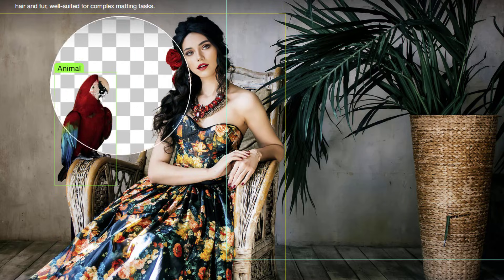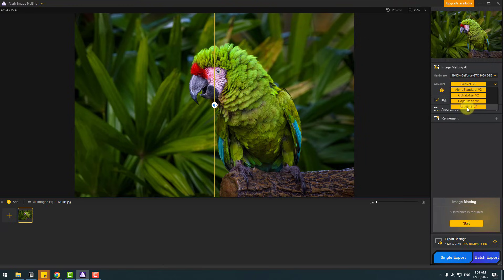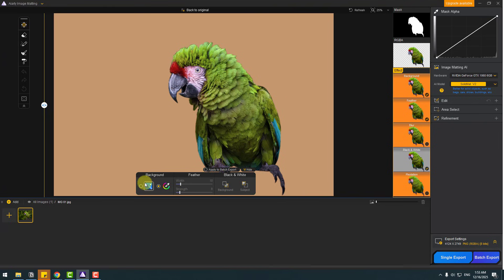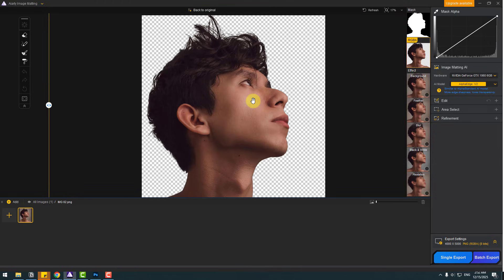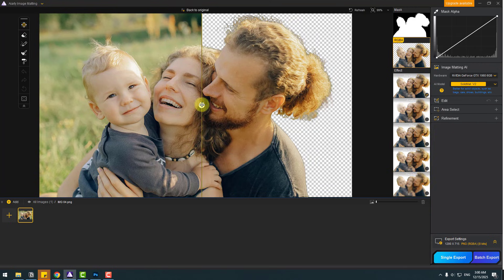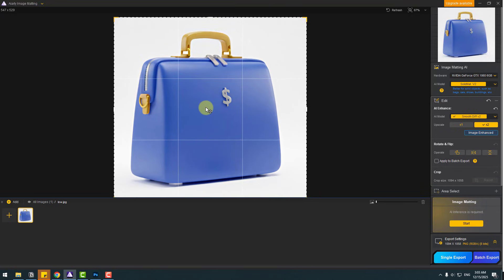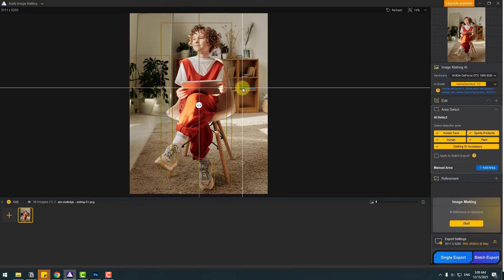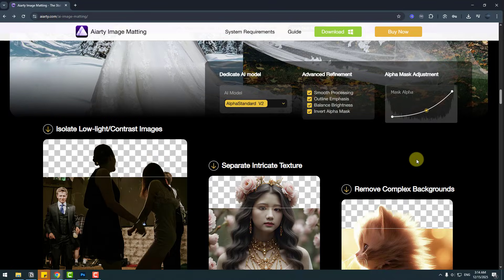How to Remove Background from Any Image Instantly with AI — Aiarty Image Matting Tutorial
Learn how to remove backgrounds from any image instantly and precisely with Aiarty Image Matting, an AI-powered tool designed for professional-level cutouts. Whether you’re a content creator, designer, or just need clean images for presentations, this tutorial shows you step by step how to achieve flawless results in seconds.
In this video, you’ll learn how to:
✔ Instantly remove backgrounds from people, animals, objects, and products
✔ Achieve clean, precise edges even around hair or fur
✔ Replace backgrounds with solid colors, custom images, or transparent PNGs
✔ Batch process multiple images quickly
✔ Use Aiarty Image Matting for professional-grade image editing

00:00 - Preview
00:17 - Overview
01:17 - Settings
01:17 - AI Model: SolidMat V2 + Effects
02:57 - AI Model: AlphaEdge V2
03:40 - AI Model: EdgeClear V2
04:28 - AI Model: SolidMat V2
05:09 - Edit
05:31 - Edit / Upscale
06:53 - Edit /  Rotate & Flip
06:16 - Area Select
07:25 - Erase and Brush Tools
07:43 - Website and Pricing